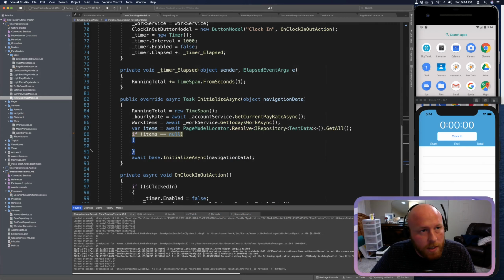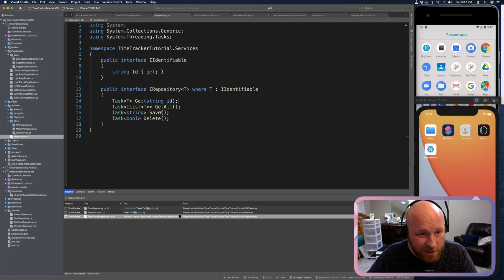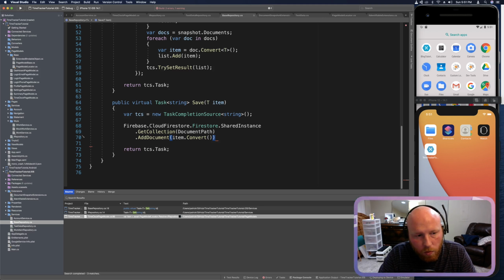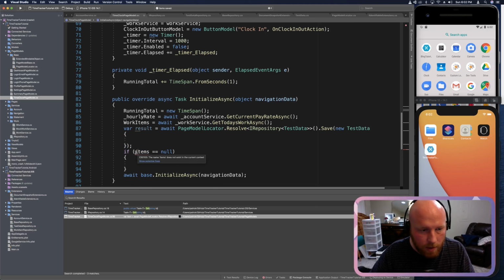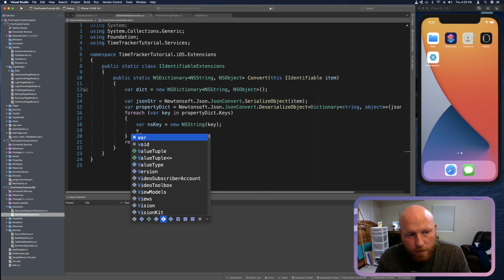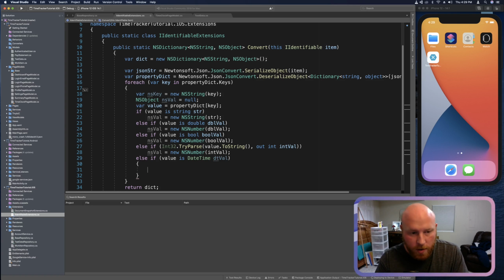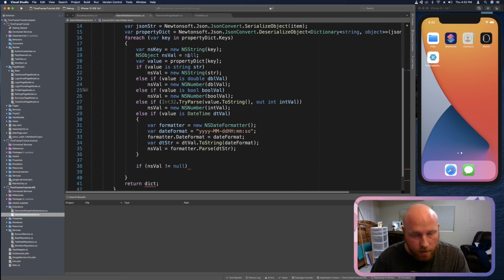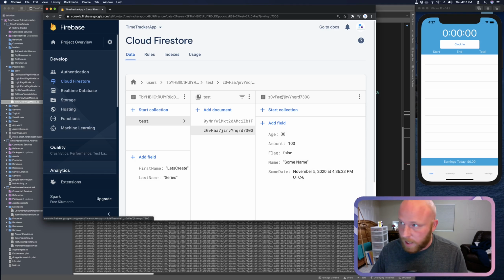Xamarin.Forms Tutorial #21 - [iOS] Save Documents in Cloud Firestore - Time Tracker App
Creating a Cross Platform Mobile App for iOS and Android is easy with Xamarin Forms! In this 21st episode of the series, we implement the Save method in the BaseRepository so we can add documents to Cloud Firestore!